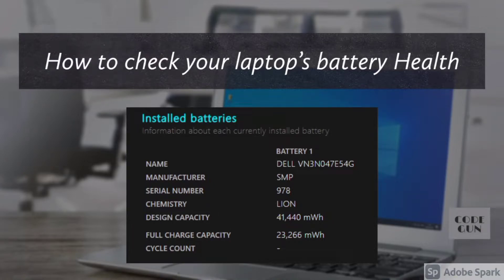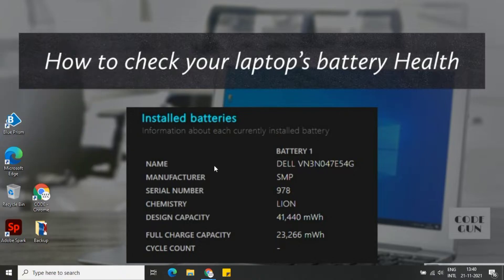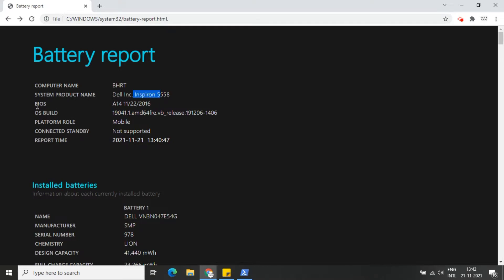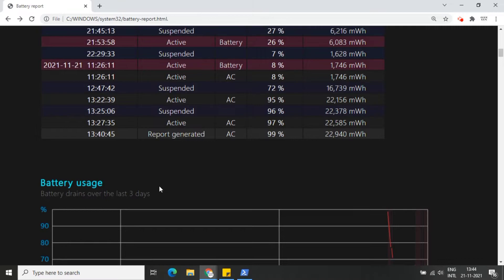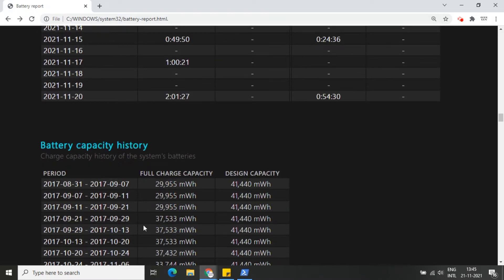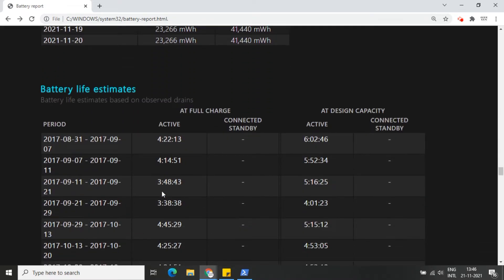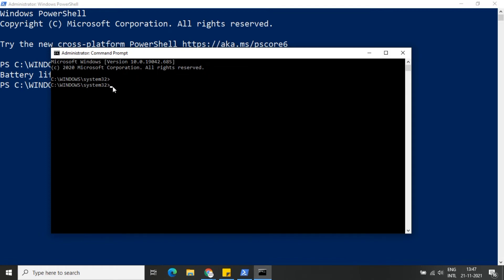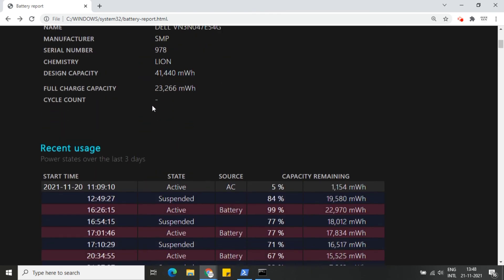How to Check Laptop Battery Health | How to check whether battery is draining or not | Windows Tips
How to Check your Laptop's Battery Health in Windows 10?

Step 1: Click on the Search box, and then type 'Command Prompt,' and then Right click on 'Command Prompt.'

Step 2: Click on 'Run As Administrator.'

Step 3: Type the command below, and then Hit Enter.

        powercfg /batteryreport

Step 4: Now, Copy the path of html file. Open your web browser, paste the path in address bar, and then hit Enter key on the         keyboard. You will get detailed report of your Laptop's battery health.

It's done
► Contents of this video
00:00 - INTRO
00:45 - GENERATING HEALTH REPORT
02:35 - READING HEALTH REPORT
► This video will solve...your Queries related to the following:
Note: This video is just for education purposes.
Code Gun